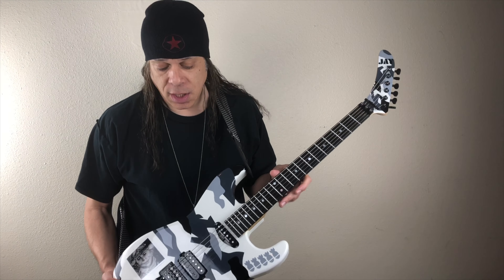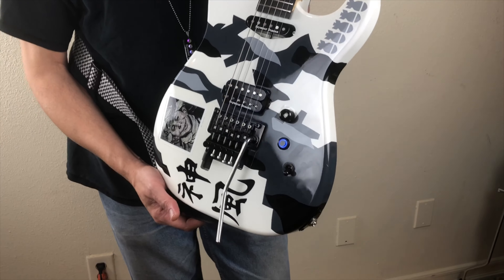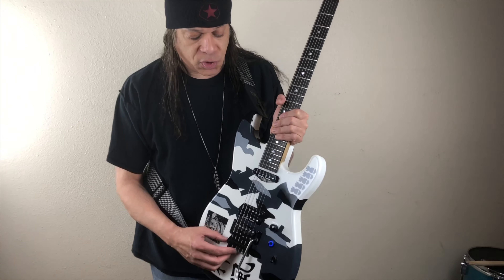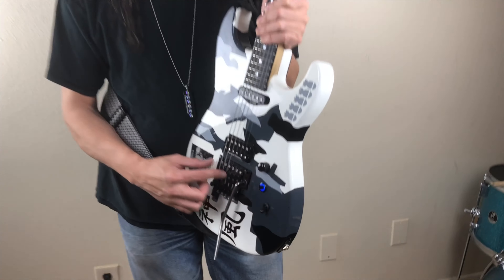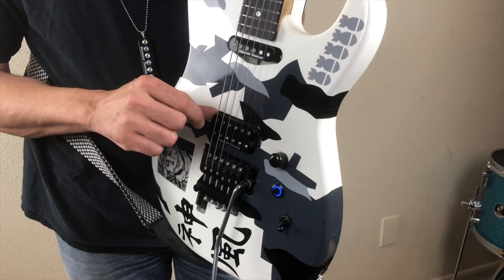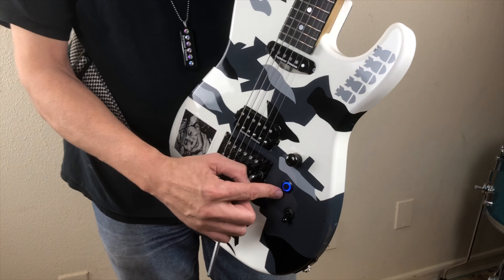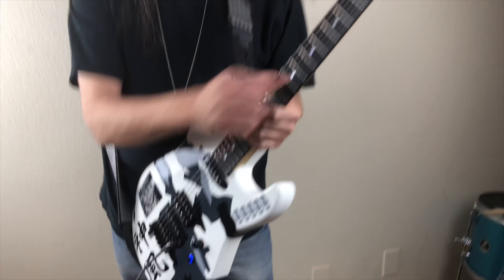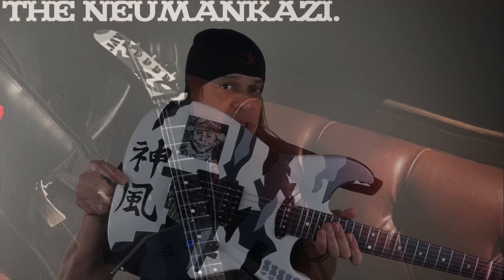jhaleguitars Stupid lick o’ the day w the Neumankazi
An easy blues lick punctuated with a tremolo dive.